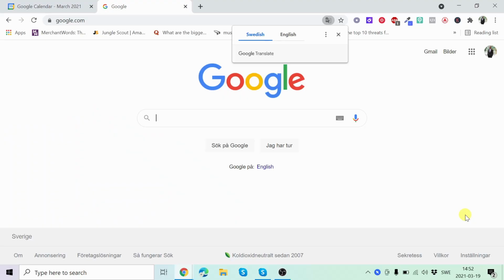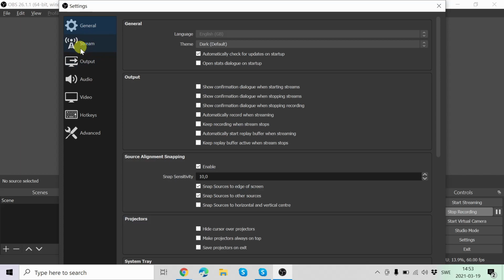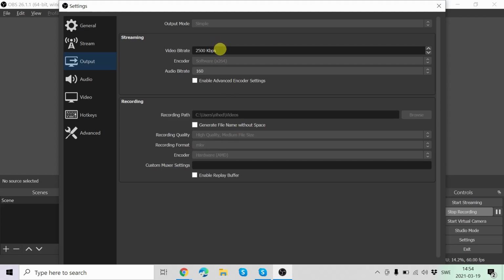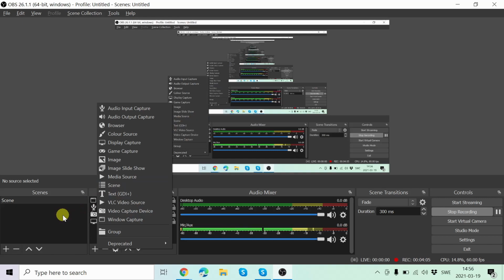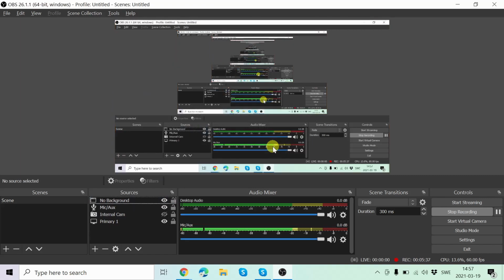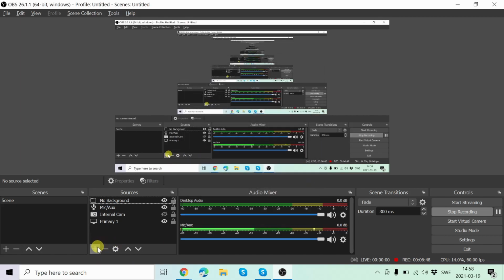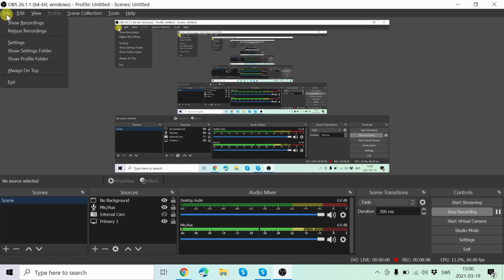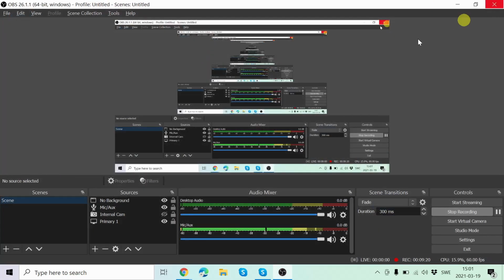How to Record Computer Screen Using OBS Studio (Quick for Guide Beginners)